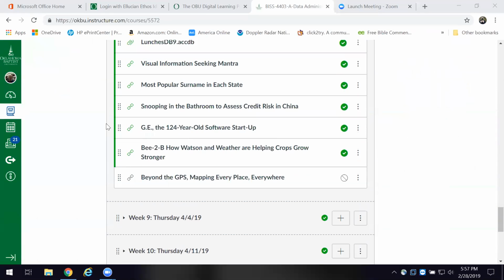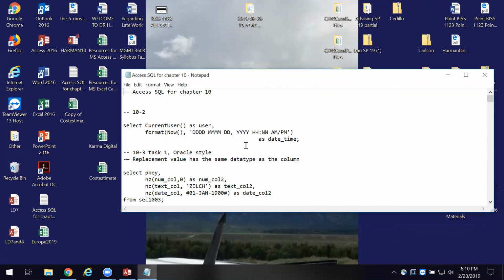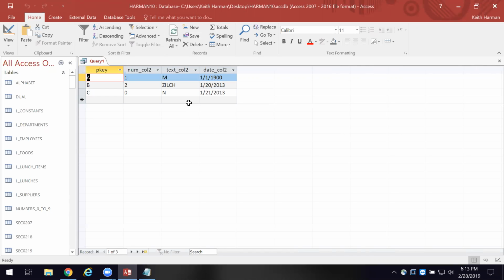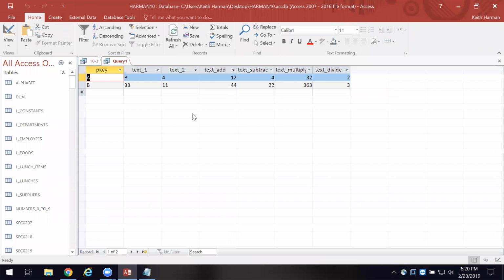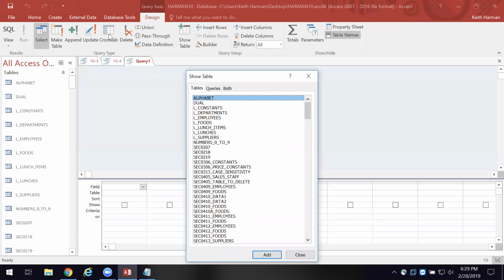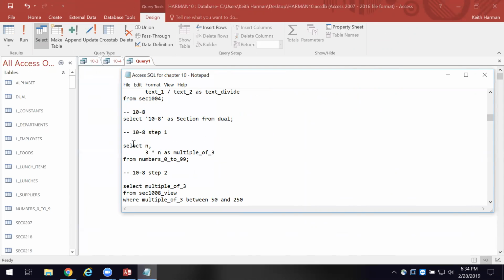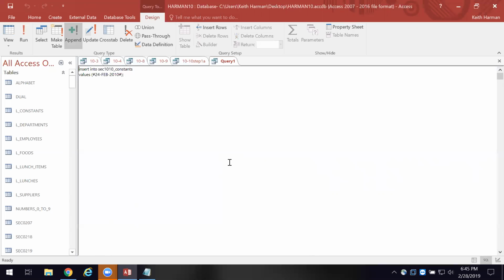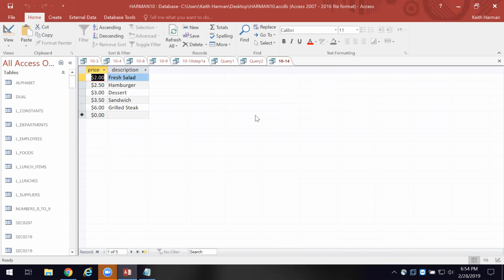BISS 4403 Ground Based Session Part 1 TR Feb 28 2019